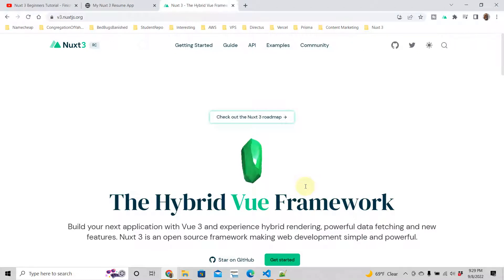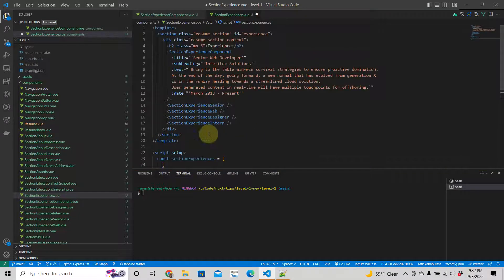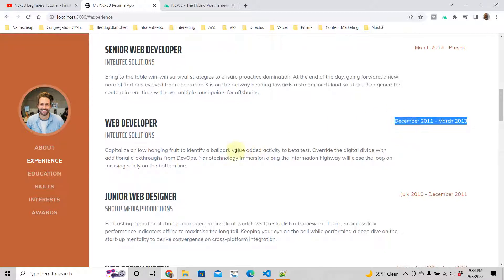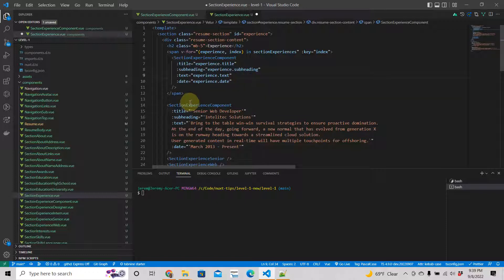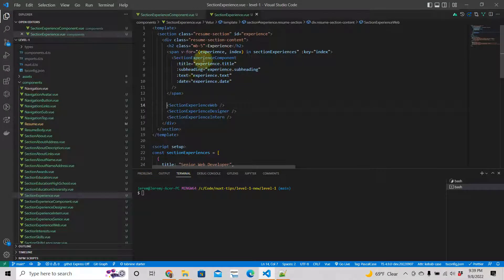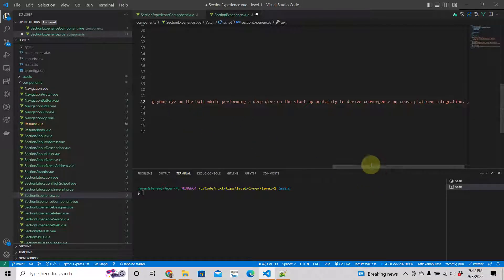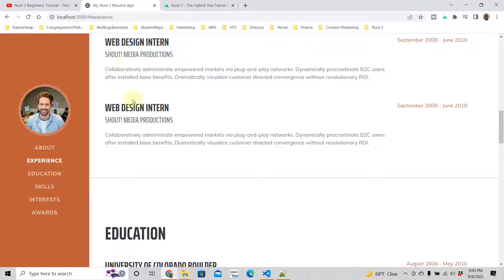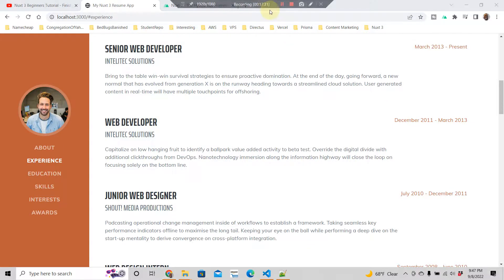Nuxt 3 Beginners Tutorial - Looping Components - Part 13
This is Part 12 of a series called Nuxt 3 Beginners Tutorial. In this video, we add props to a components.